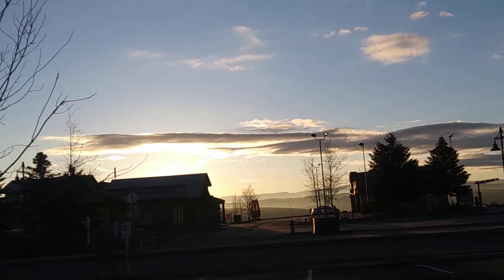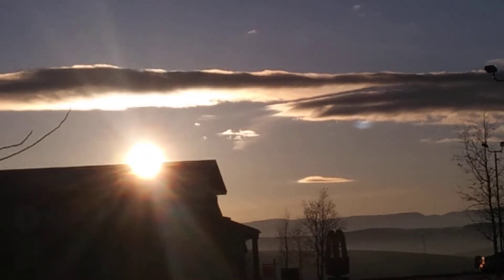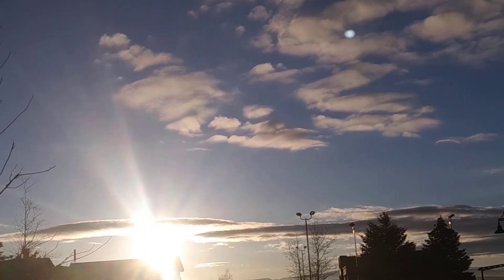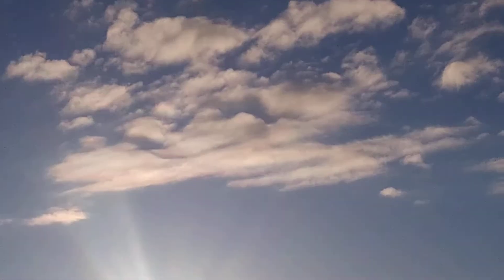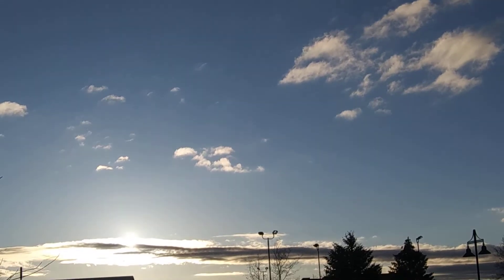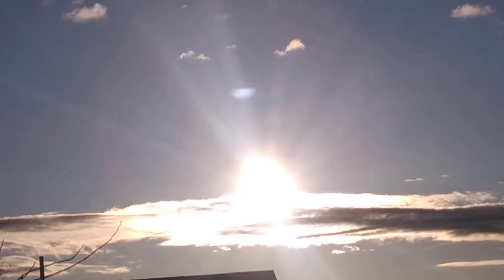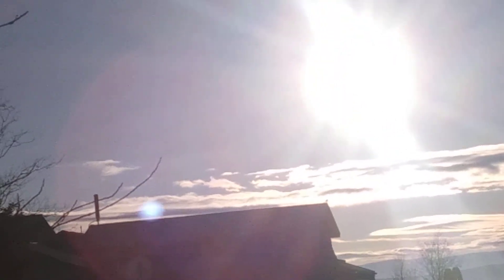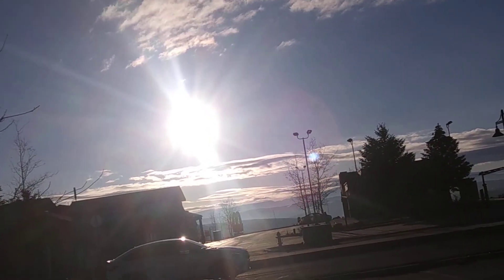Just another Sky serpent morning